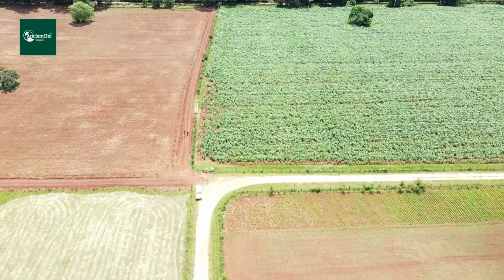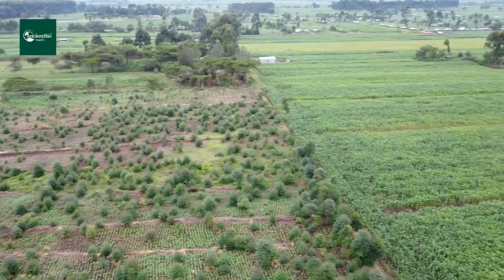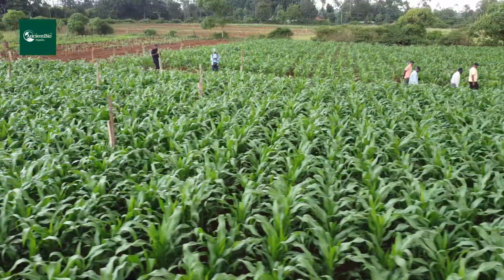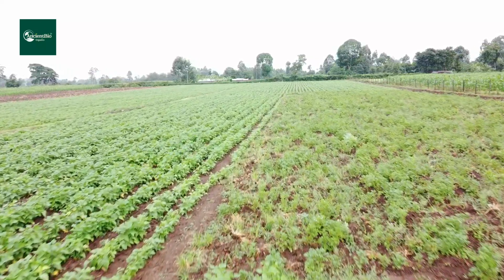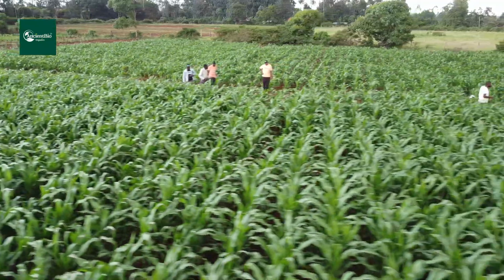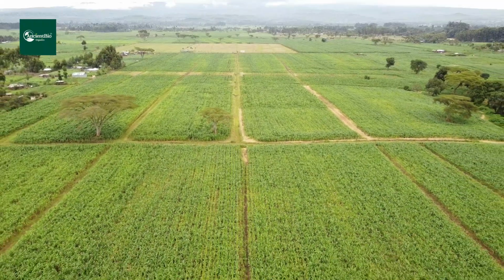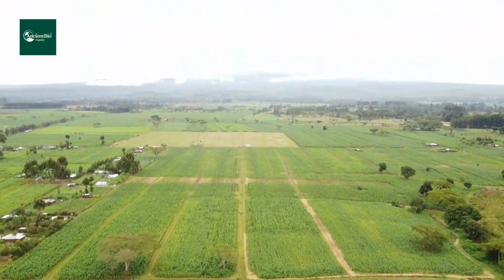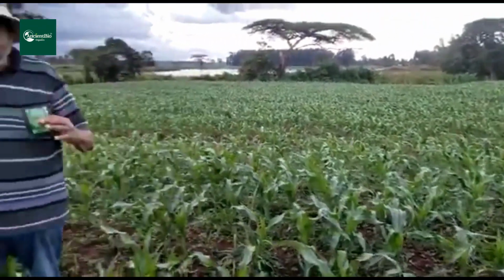Ancient Bio Organics Bioprop FHB Biofertilizer field demonstration.